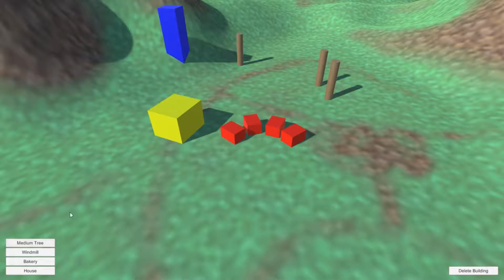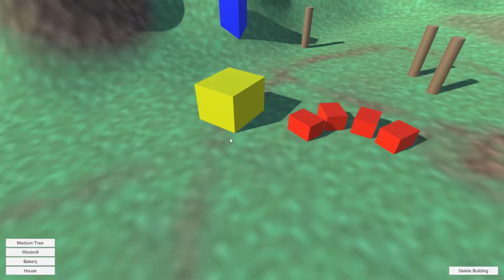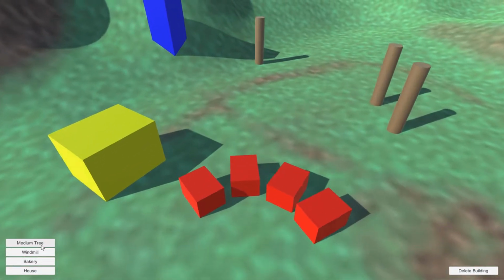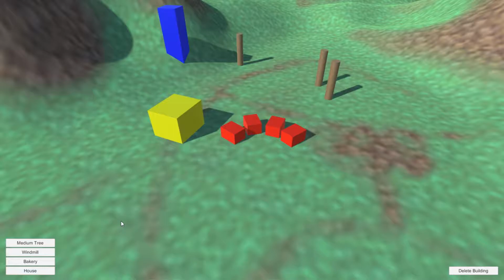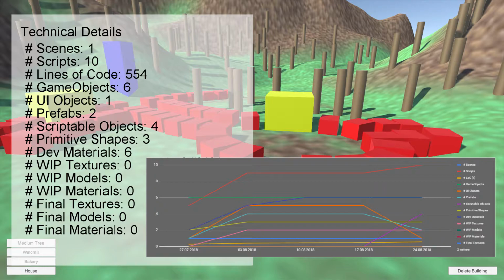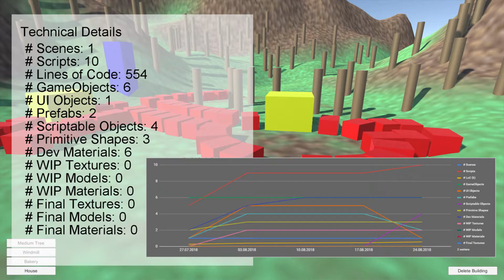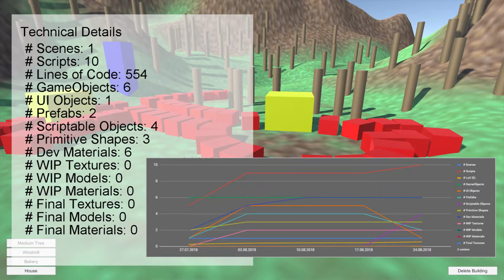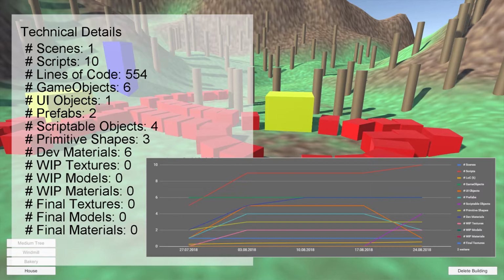Lots of Invisible Progress | Devlog #004 | Unnamed Colony Game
Hey everybody,
made a lot of progress this week, most of which you don't see. Enjoy!

Games:
Unnamed Colony Game: my own creation / no website (yet? ;) )